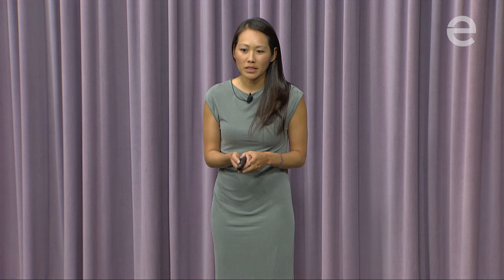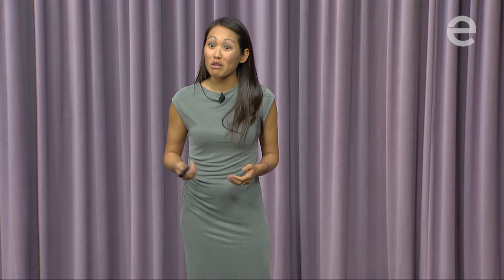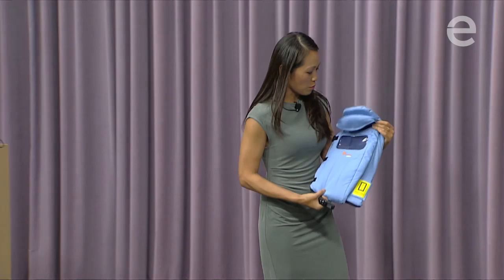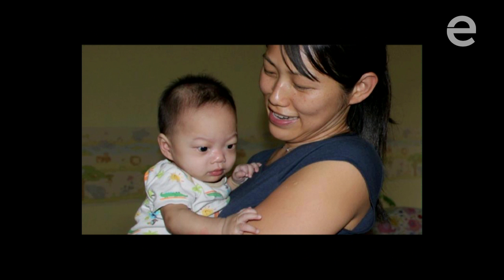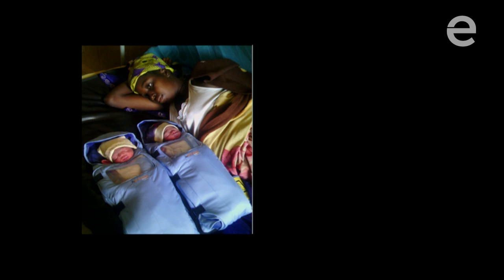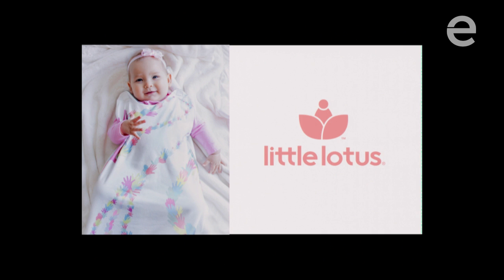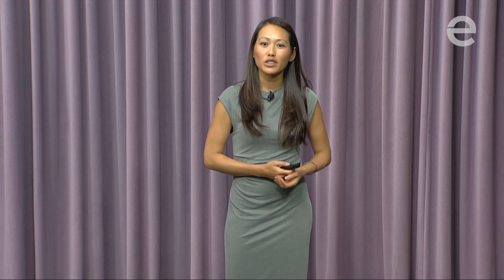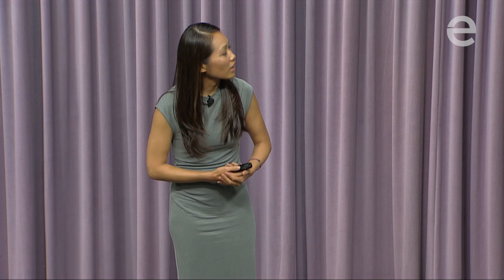Jane Chen: Embrace the Entrepreneurial Journey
Jane Marie Chen, co-founder and CEO of Embrace Innovations, describes how her social-enterprise startup’s infant warmer for premature and low-birth-weight babies came into the world. She discusses how optimism fuels the drive to overcome setbacks big and small, how Embrace has expanded into retail to support its humanitarian efforts, and explains why we should “choose to see the world through the lens of beauty.”